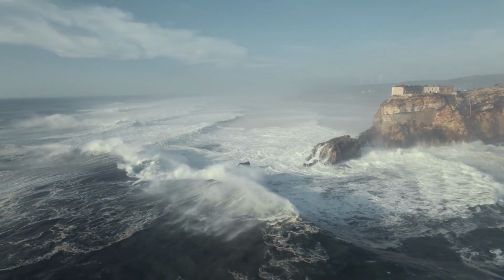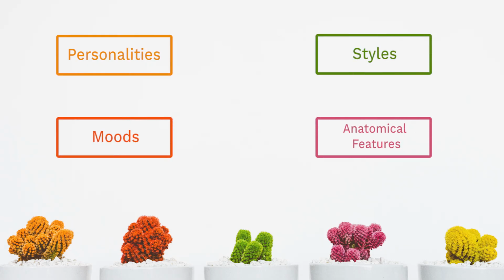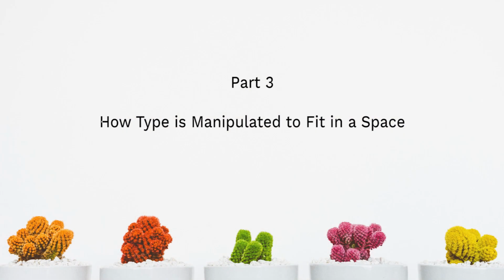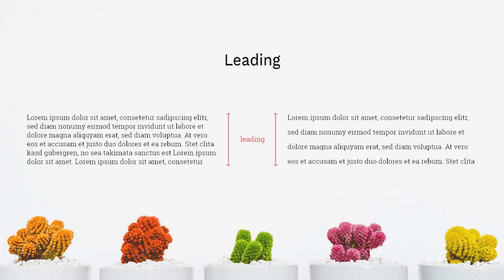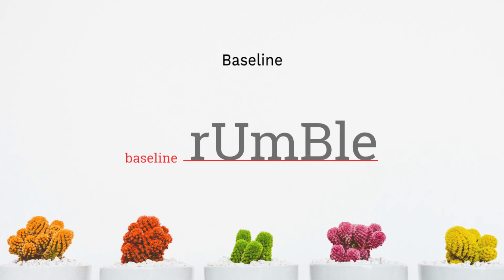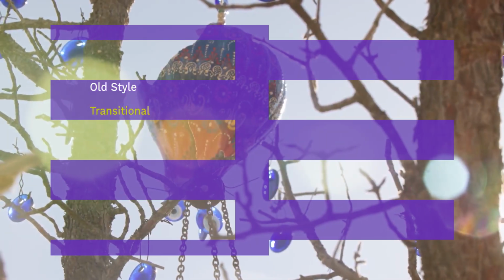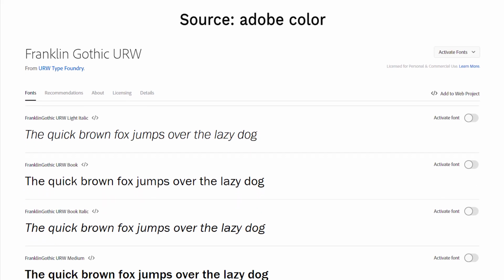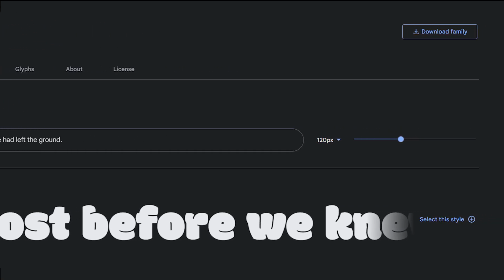Typography Explained in 10 Minutes | Design Basics for Beginners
Typography Explained in 10 Minutes — a complete beginner-friendly guide to one of the most important foundations in graphic design, UI/UX, and visual communication.

In this video, you’ll learn:

What typography really is (beyond just choosing fonts)

The anatomy of typography (x-height, cap height, serif, sans-serif, and more)

Kerning, tracking, and leading — explained simply

Why typography affects mood, emotion, and readability

A brief history of typography and typeface classifications

Common typography mistakes beginners make

Whether you’re a graphic design beginner, UI/UX designer, content creator, or just starting your design journey, this video will help you understand how typography brings text to life.

⏱️ Perfect for beginners who want to learn design basics fast without feeling overwhelmed.